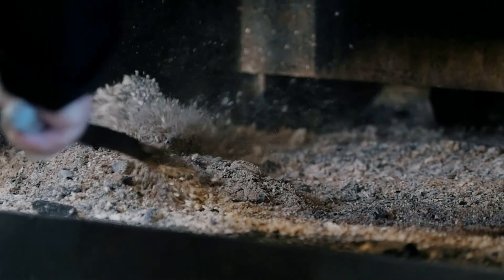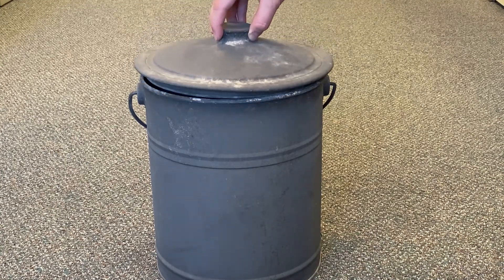Chimney Fire Prevention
Chimney Fire Safety
 Do you know the signs of a chimney fire?
Would you know what to do?
Knowing what to do to prevent a chimney fire could save your home!
Watch this video to learn how you can prevent a devastating chimney fire!